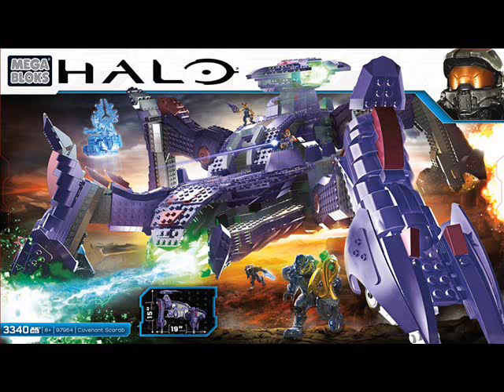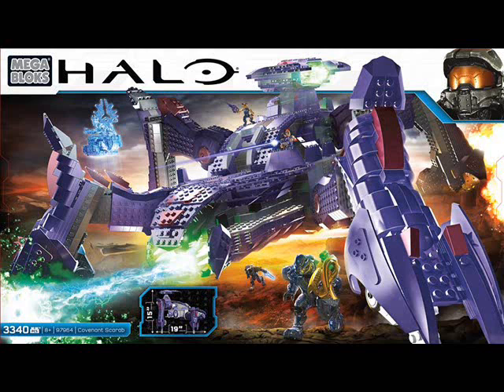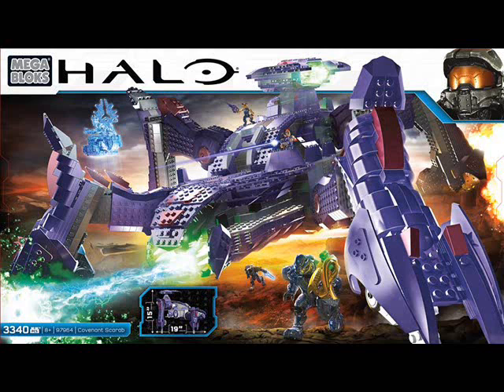HALO MEGA BLOKS SCARAB REVEAL! NEWS FLASH! Halo Mega Bloks. TheSSMotion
Another epic news flash video from TheSSMotion!

Wowza!
~Tom